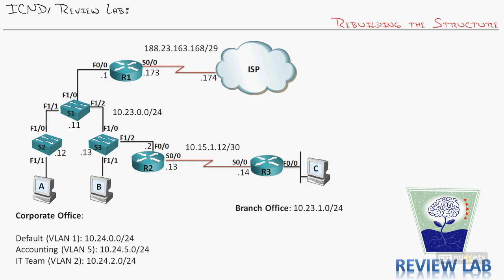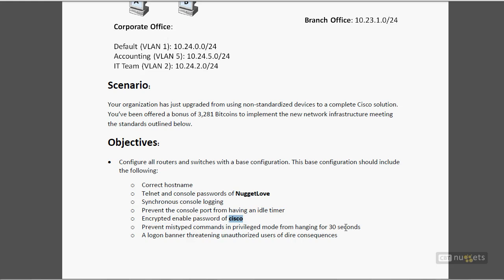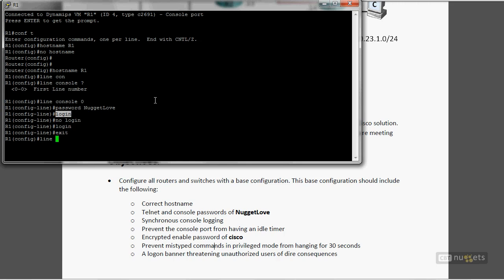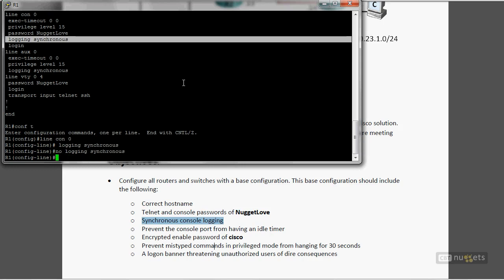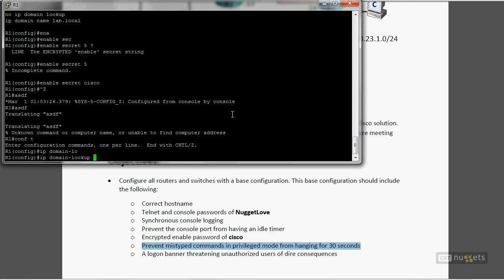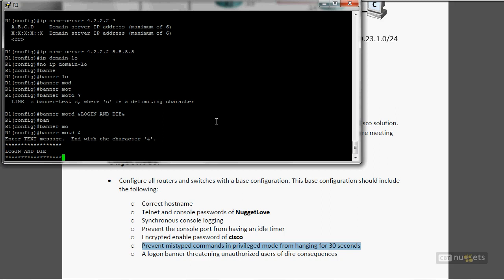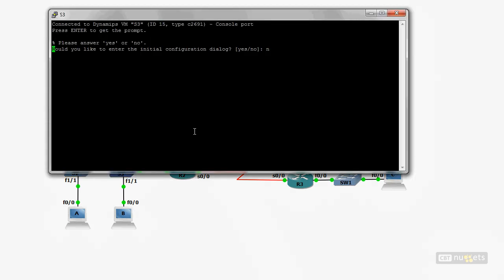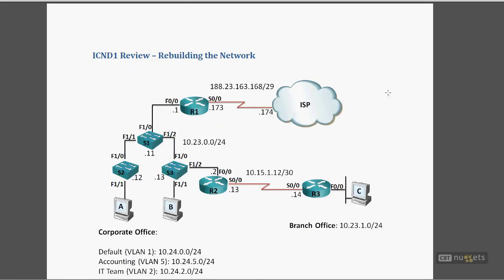ICND1 REVIEW 1